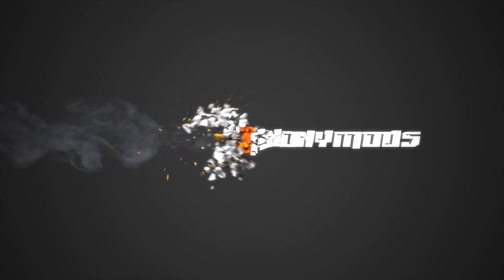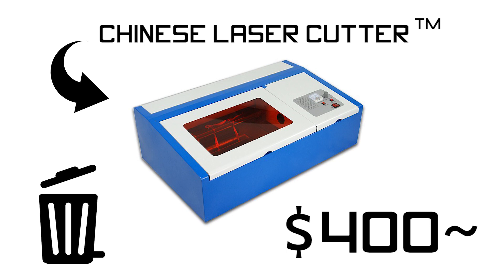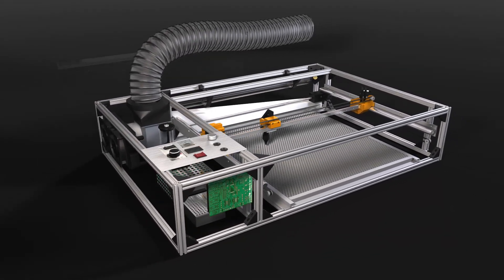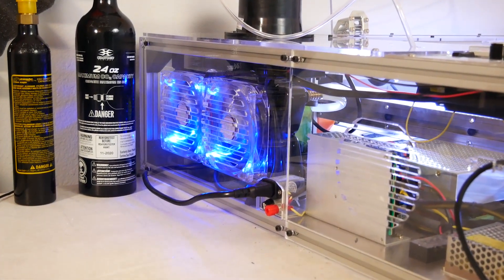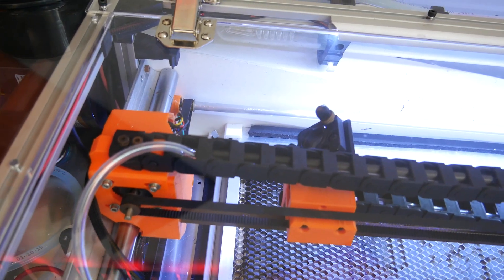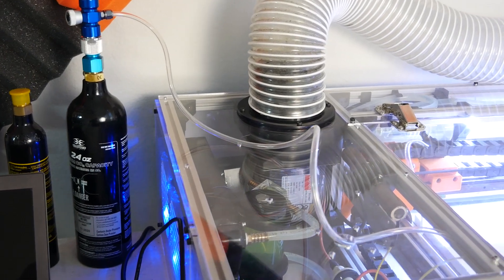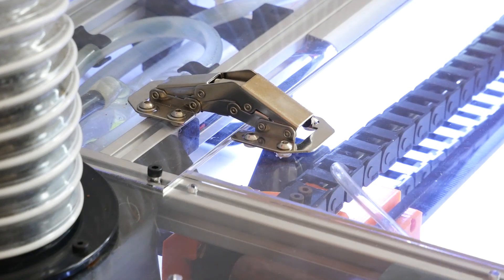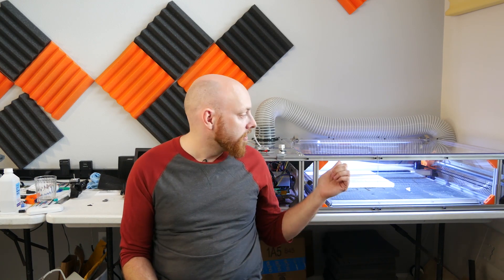S01E19 - Laser Cutter Build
This week we talk shop on the laser cutter. This is not intended to be a guide or a how-to video. Use at your own risk.

Here’s a short list of parts I used on the build:
Water Cooler
Chinese Laser Cutter